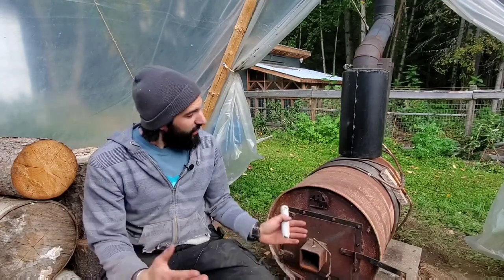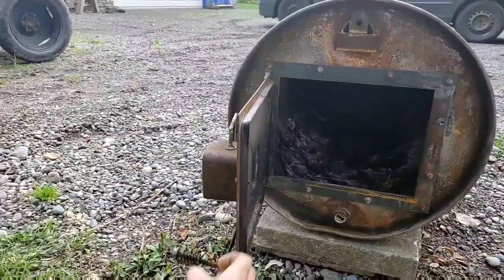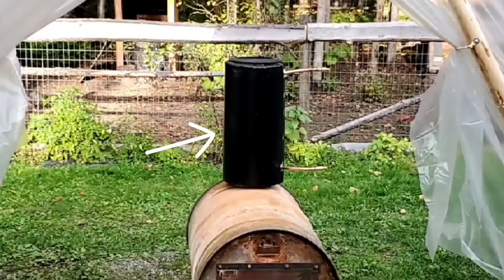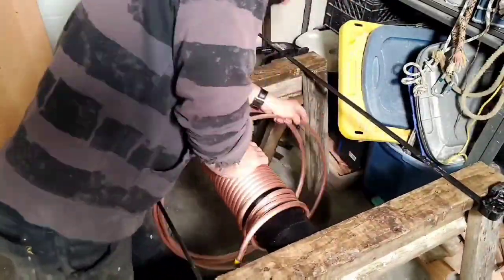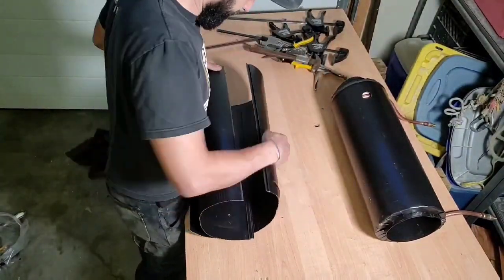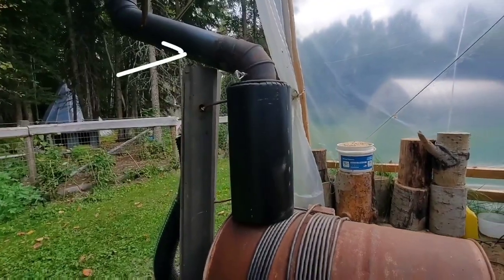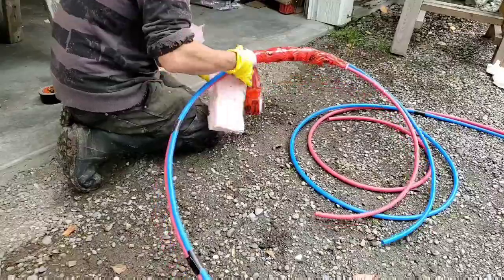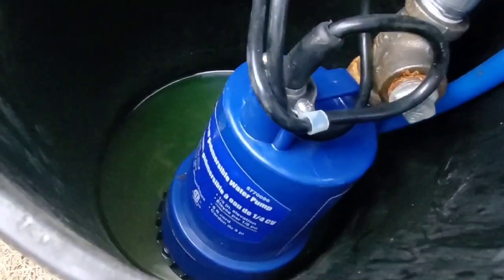How I heat my garage with an old car radiator!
If you don't feel like welding up a door and legs, here is a link to one of those kits I was talking about: